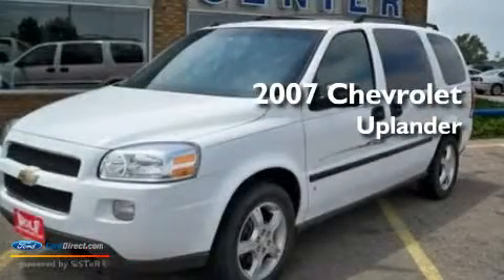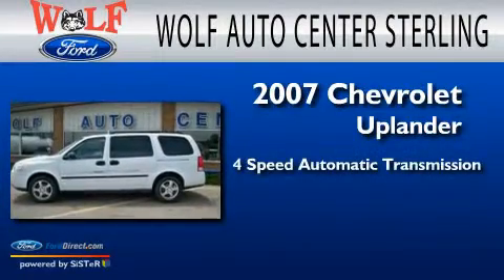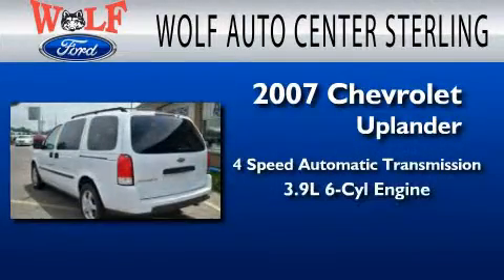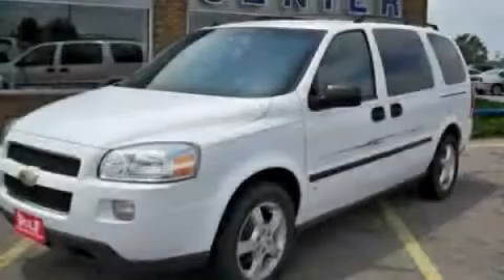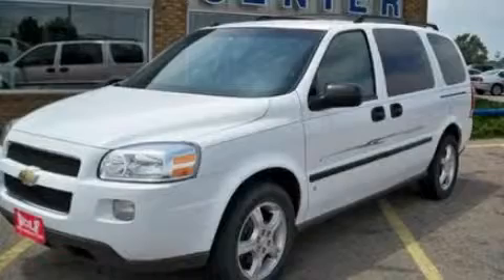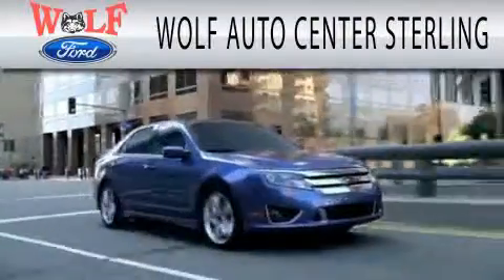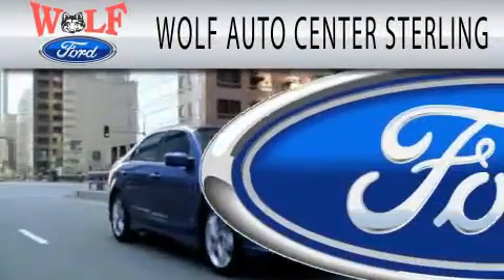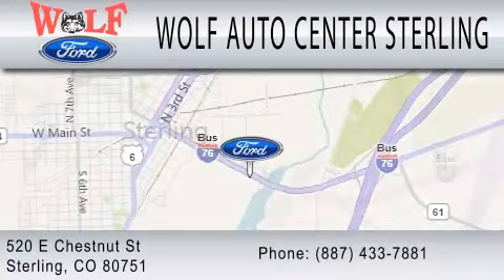2007 CHEVROLET UPLANDER CO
Year : 2007
 Make : CHEVROLET
 Model : UPLANDER
 Engine : 3.9L V6
 Trans . : AUTO 4SPD

 Miles : 53,965

 Stock : X4807A

 520 East Chestnut Street
  , CO 80751